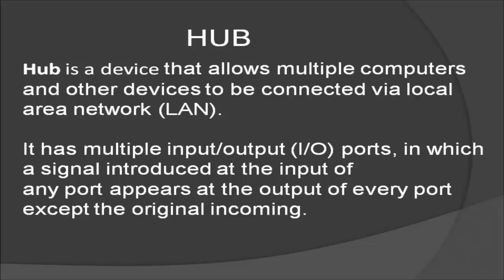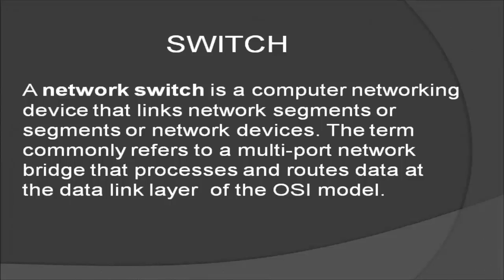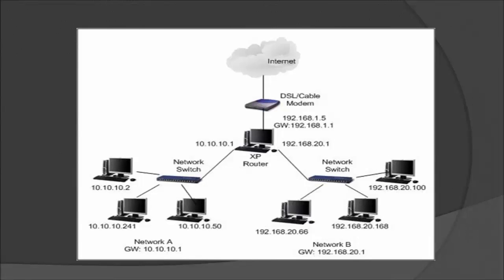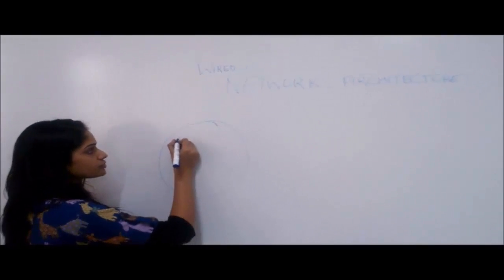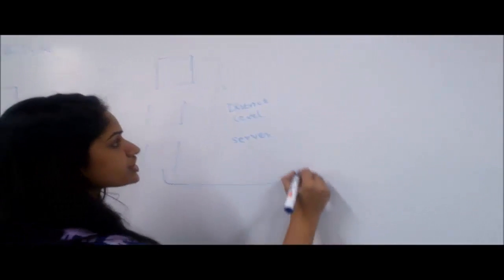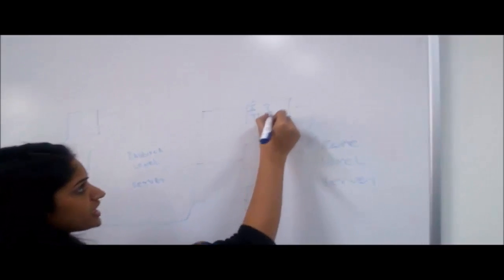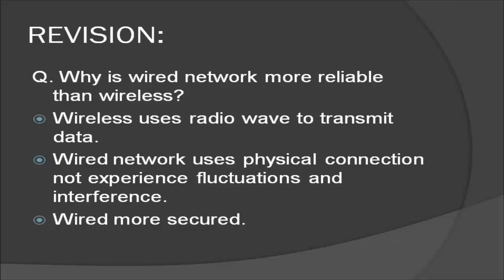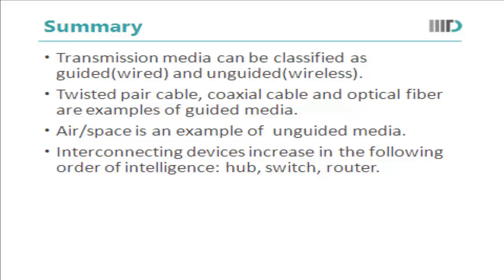Module 18.2: Physical Media : Interconnecting Devices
This module is divided into 2 parts with this being the second.

This part will cover:
Interconnecting Devices

The previous part covered:
Network components
Physical Media

Contributions from: Aarushi Jain (2012130), Mansi Panwar (2012143), Mansi Vijh (2012056)
Edited by Sarthak Ahuja(2012088)